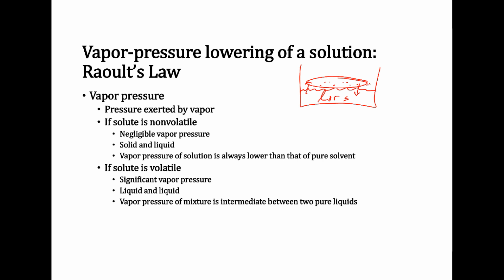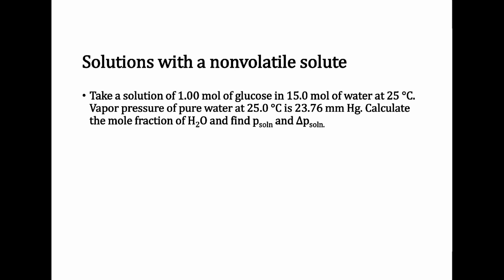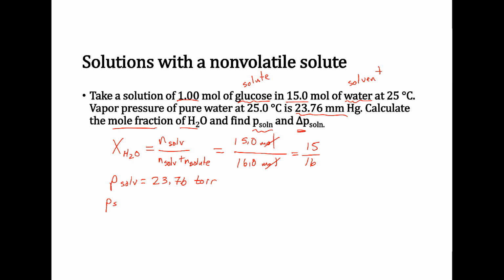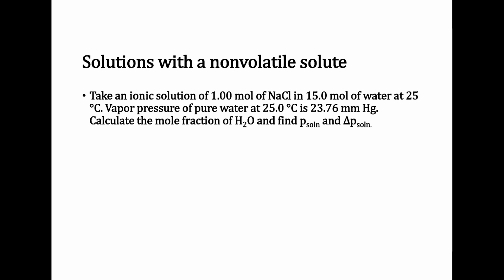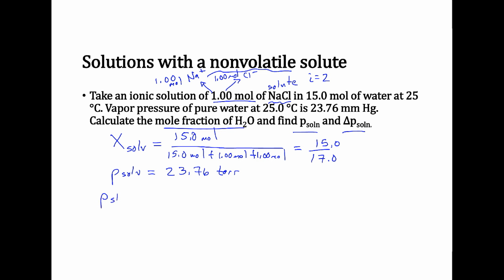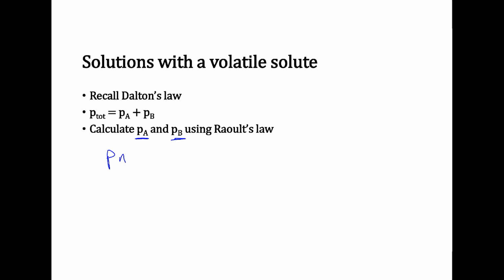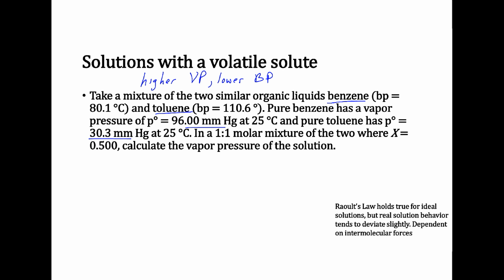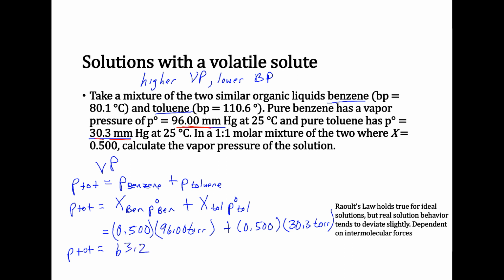Physical properties of solutions - Colligative properties - vapor pressure